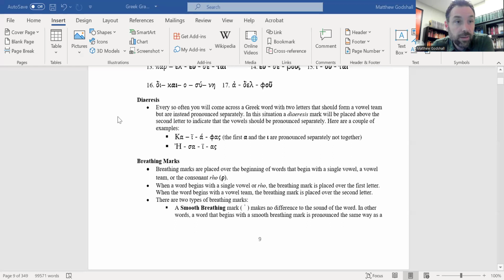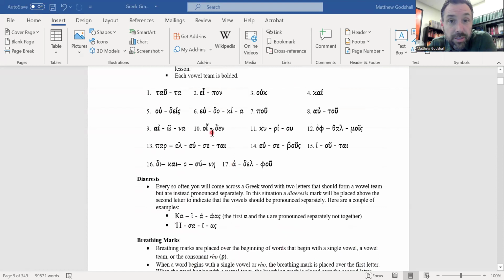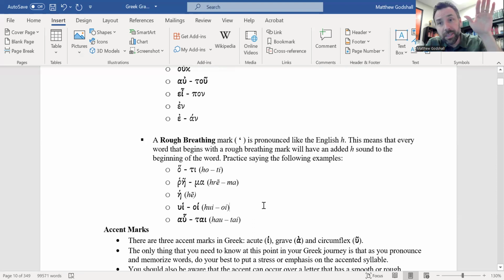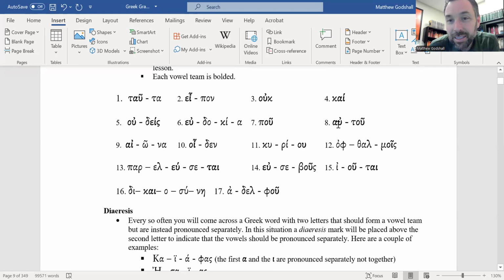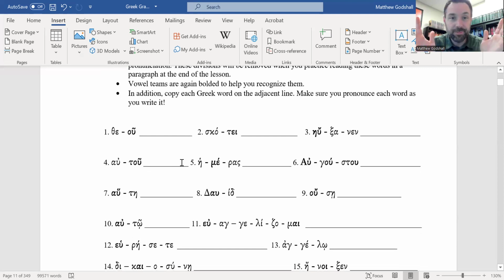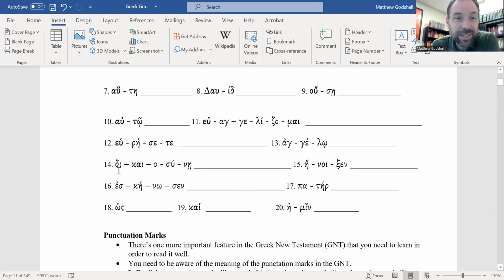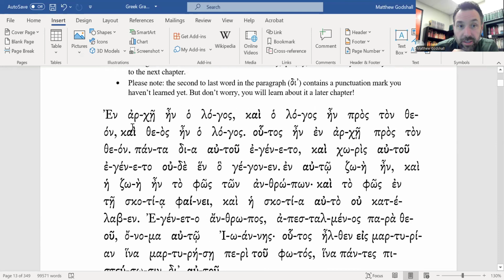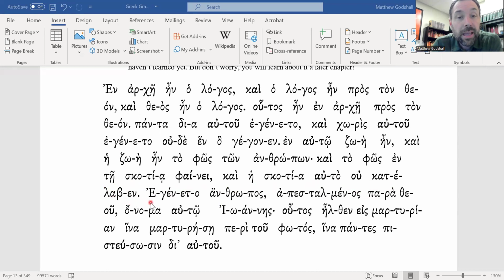Greek with Godshall: Chapter 2b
Summer work for Biblical Greek 1